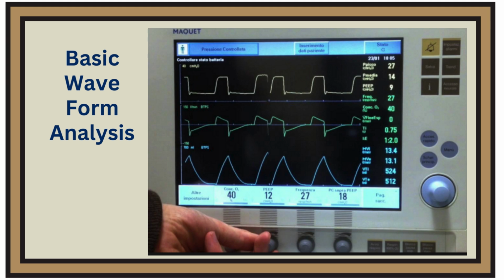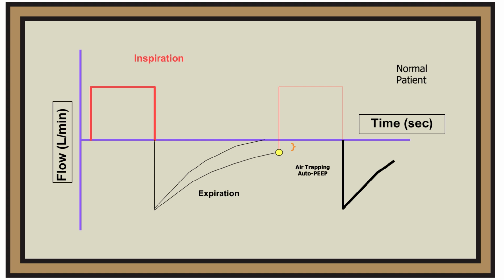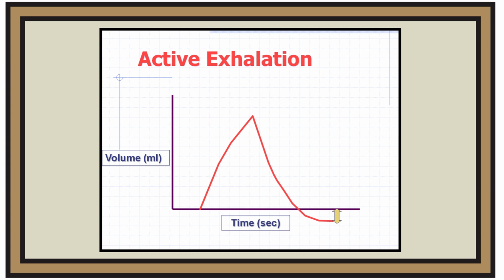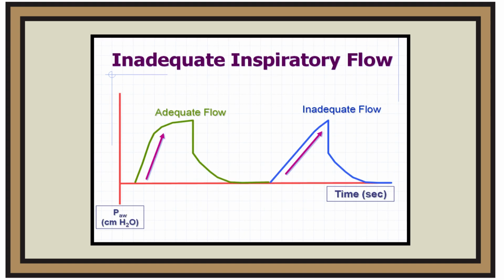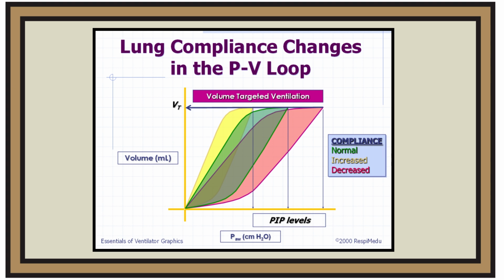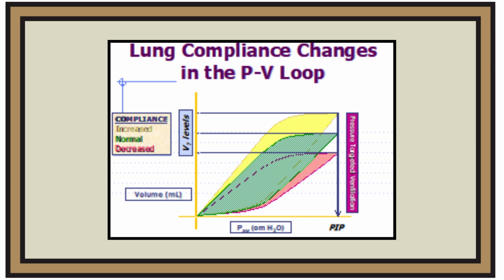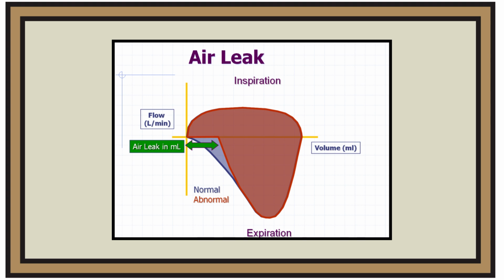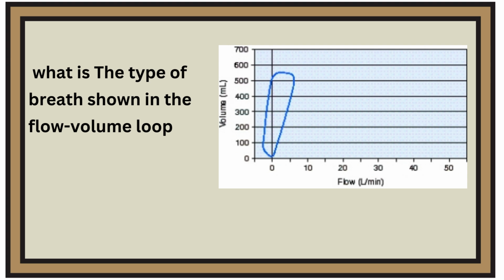30. MV 2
🎓These videos help respiratory therapists stay current, meet licensure requirements, and deepen clinical expertise.

These programs often include evidence-based courses, webinars, and certifications approved by the American Association for Respiratory Care (AARC)